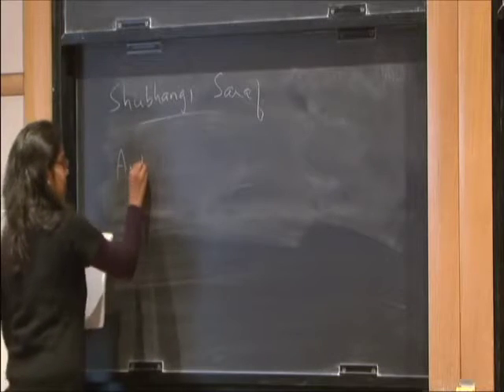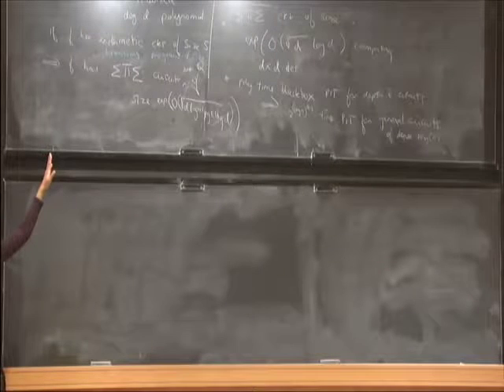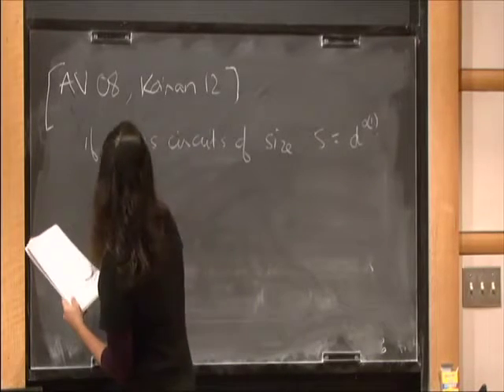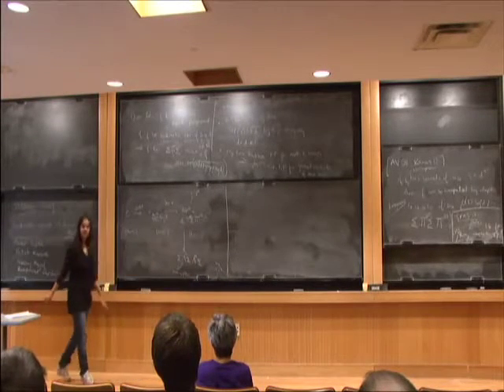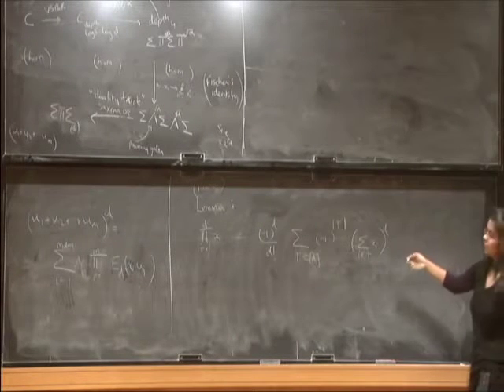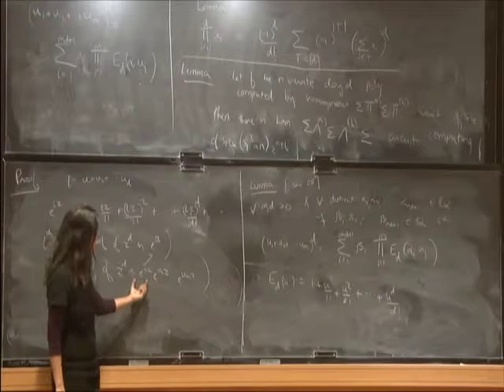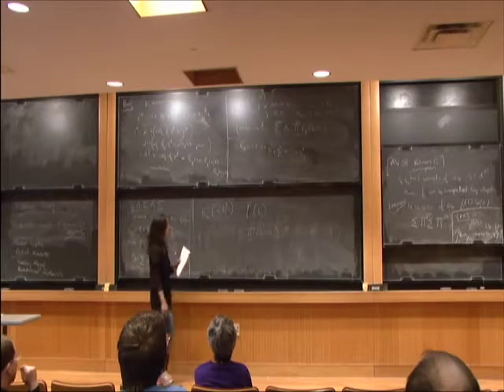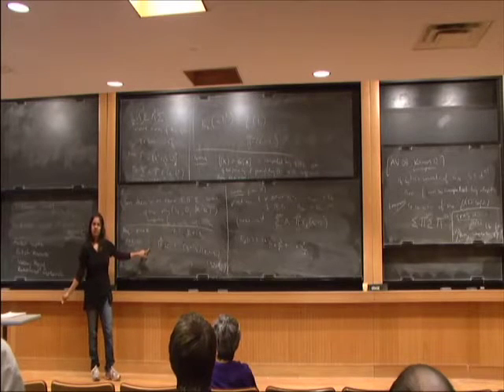The Chasm at Depth 3 - Shubhangi Saraf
Shubhangi Saraf
I will describe the very recent breakthrough result by Gupta, Kamath, Kayal and Saptharishi which shows that every polynomial P in n variables, of degree d which is polynomial in n, and which can be computed by a polynomial sized arithmetic circuit over the complex numbers, can be also computed by a *depth 3* arithmetic circuit of size sub exponential in d; specifically size 2^{sqrt d polylog n} (the actual paper gives a more precise bound depending on the degree of the polynomial and size of the arithmetic circuit).

In particular there exists a depth 3 arithmetic circuit computing the d by d determinant of size 2 (sqrt d log d).

Such results were previously shown for reduction to depth 4 arithmetic circuits, and it is totally remarkable (and prior to this totally unsuspected) that it is also true for reduction to depth 3 circuits.